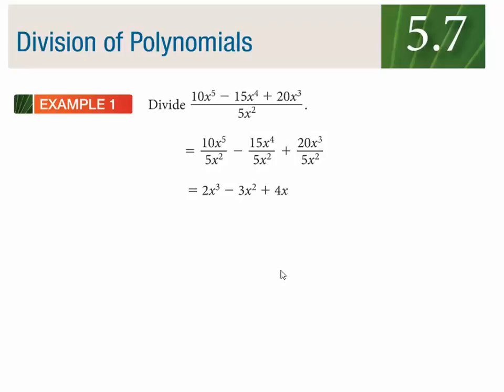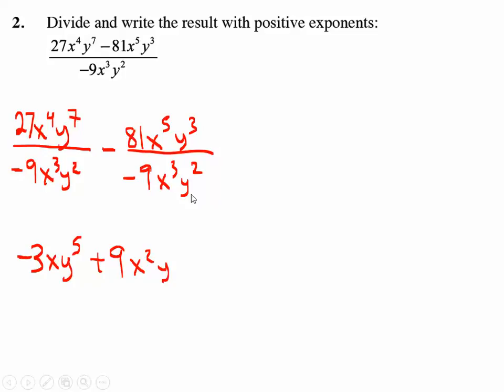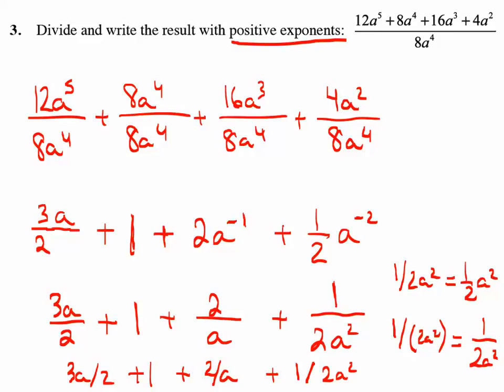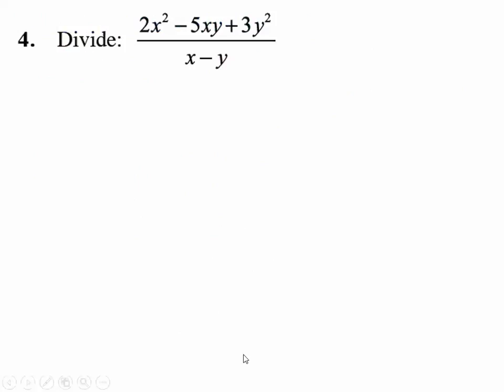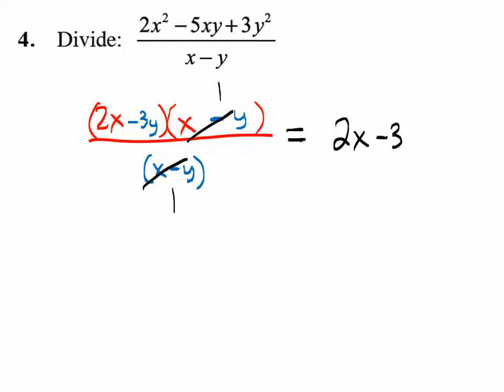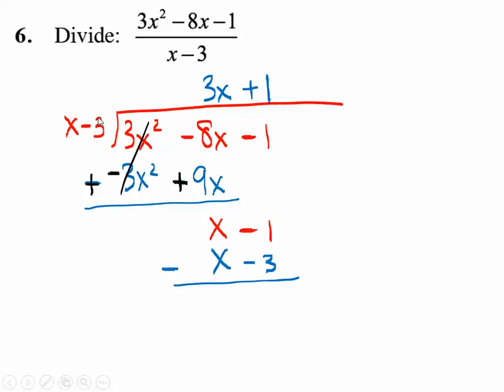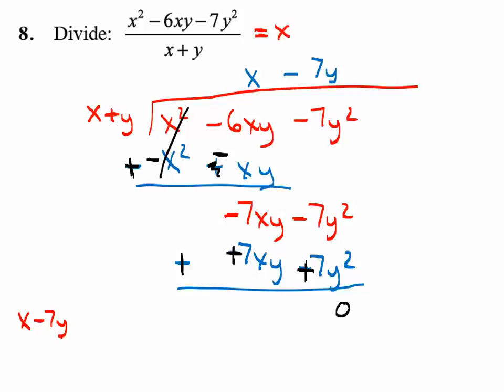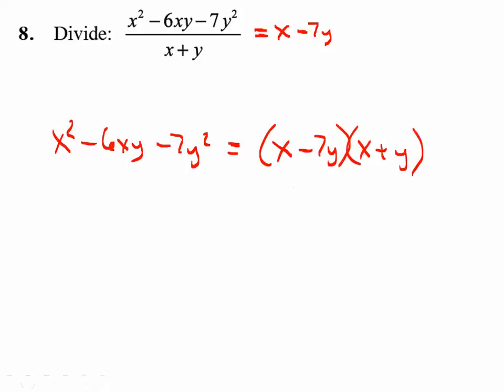M64_CH7_SEC7_LEC - (M63_CH5_SEC7_LEC)